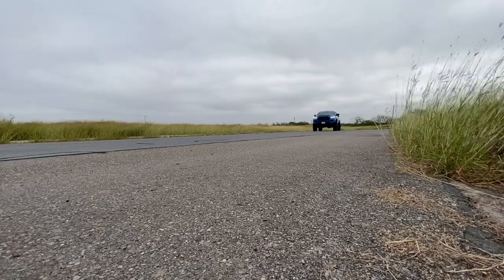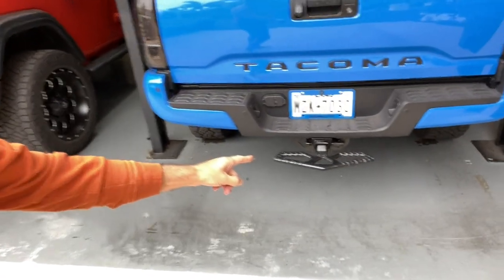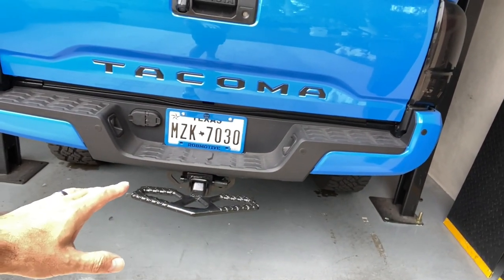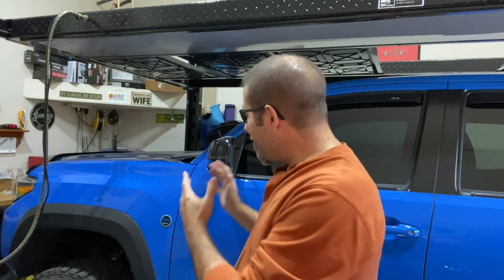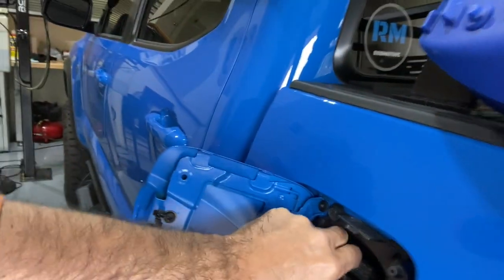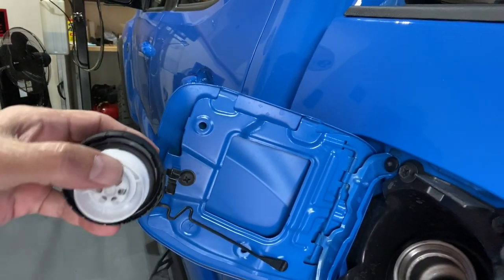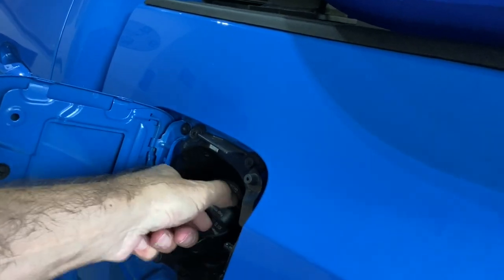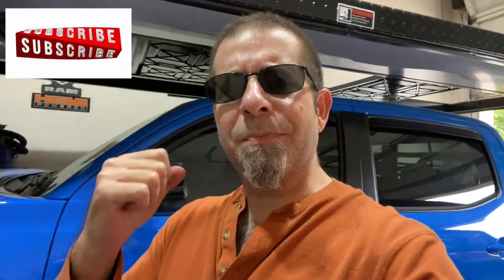Did You Know This About Your Toyota Tacoma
Did You Know This About Your Toyota Tacoma?  Some of these mods make no sense because the Tacoma already has a solution!  What do you think?

My Tacoma Lift On The FRONT:
(Commissions Earned)